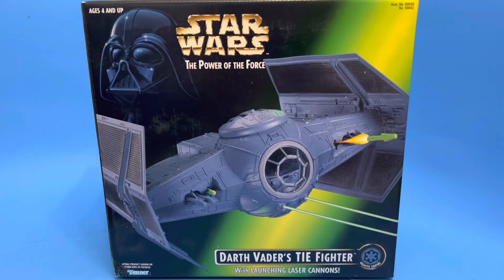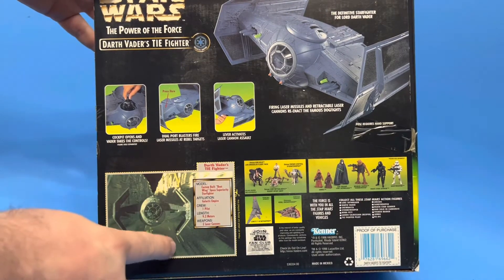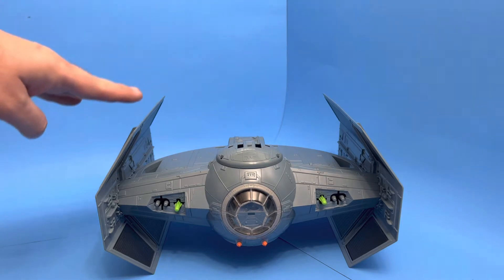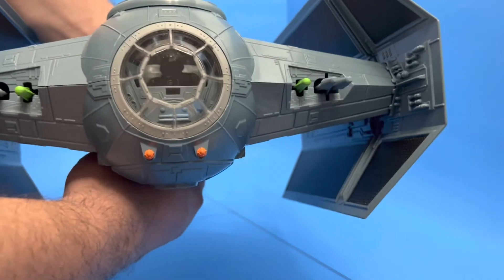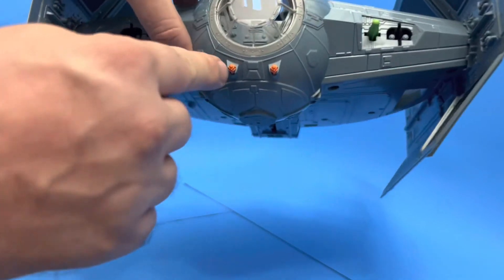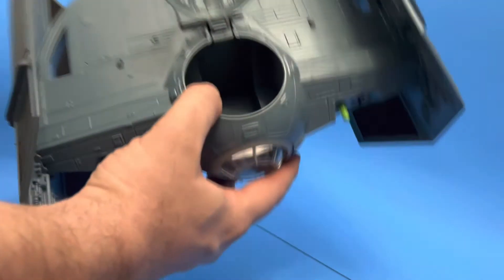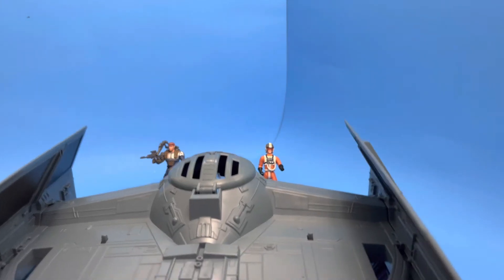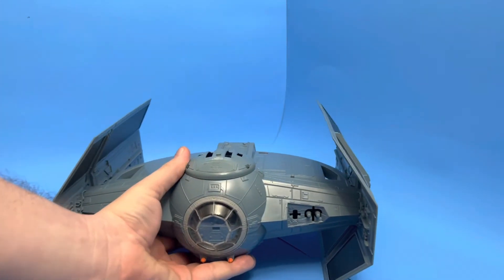Starwars power of the force 2 Darth Vader’s Tie Fighter 1996.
Brief review of Darth Vader’s
 Tie fighter